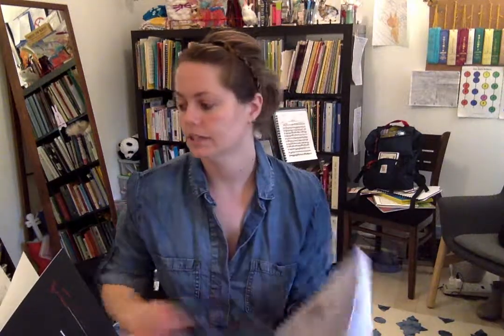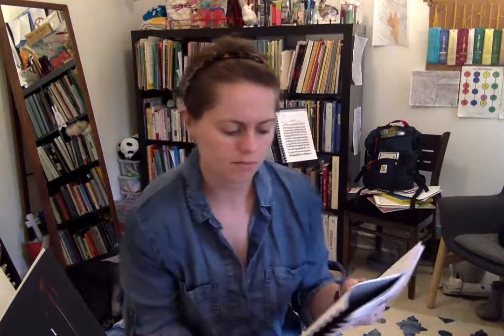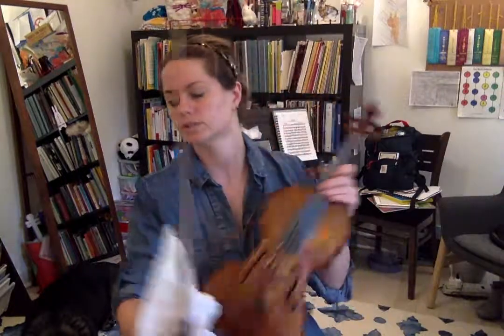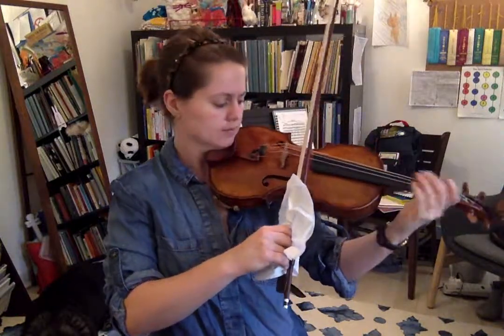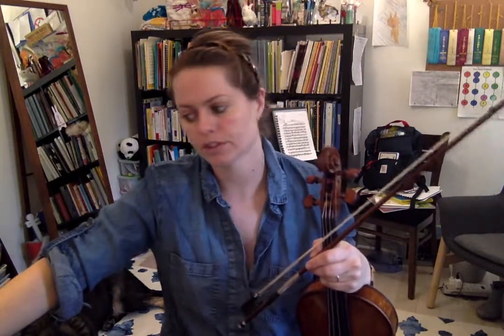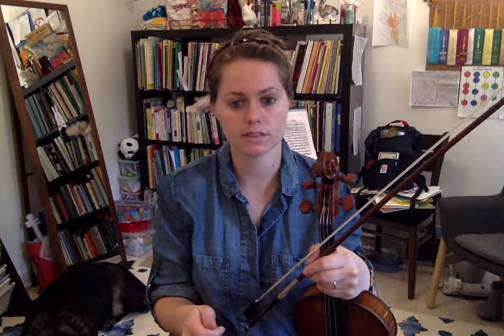Long, Long Ago by T.H. Bayly